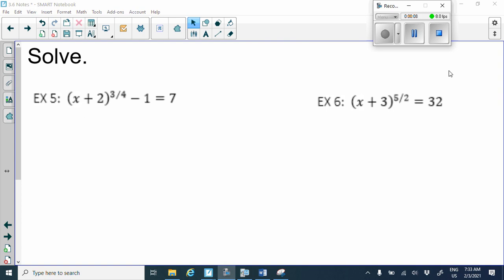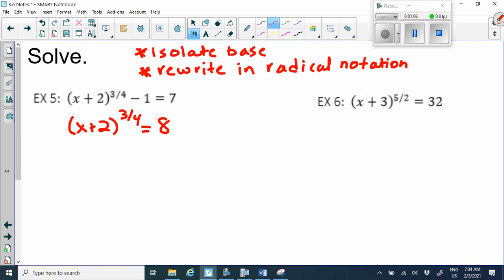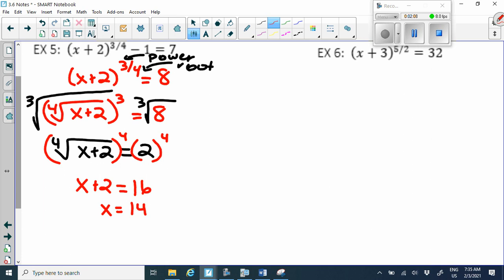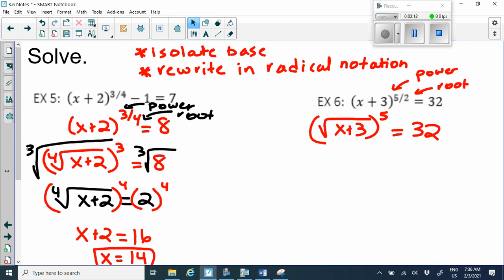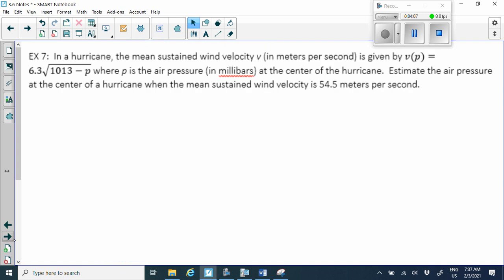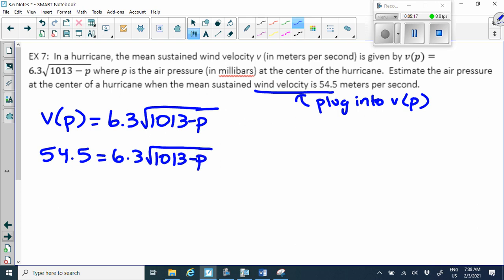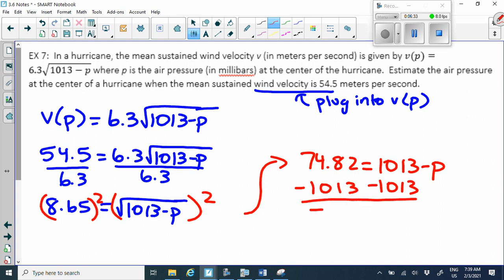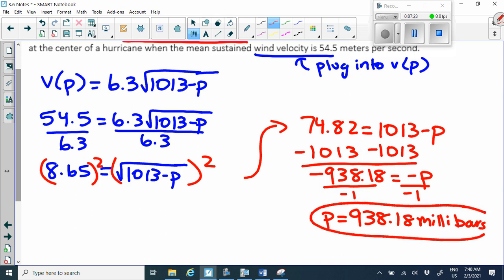AS Algebra 2 - 3.6 Part 2